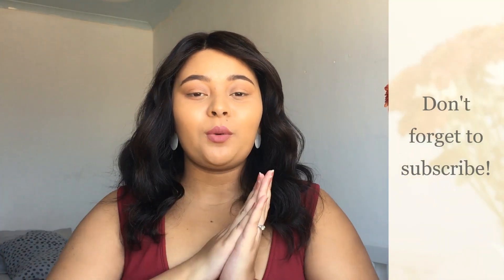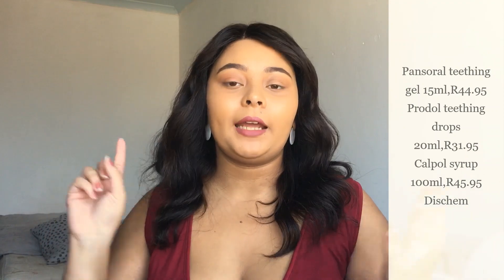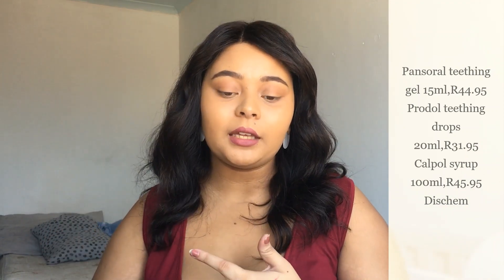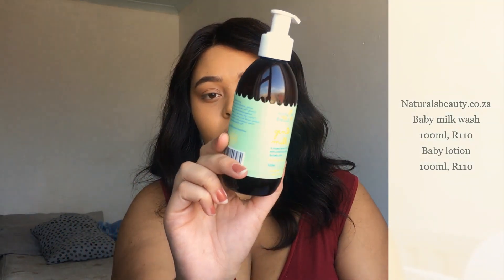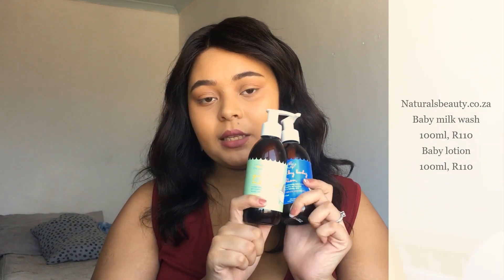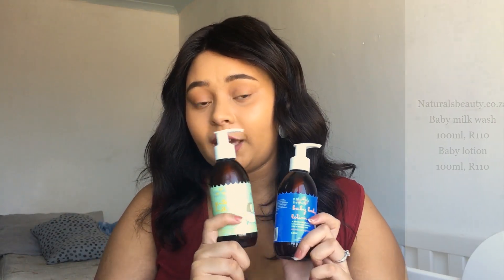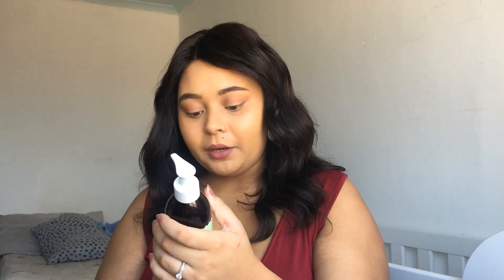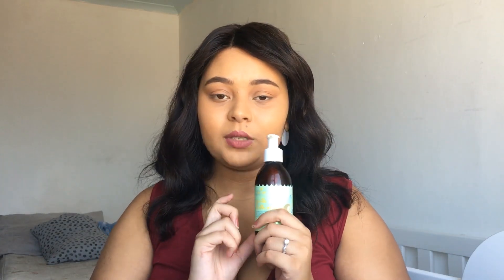BABY MUST HAVES (it's a long one)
Products mentioned:
Snuggletime body comfort pillow
Himalaya Bonnisan
Telement colic drops
Oh Lief natural body wax
Pansoral teething gel
Prodol drops
Calpol syrup
Car seat strap covers
Mimu dummy sterilizer
Bumbo multi-seat
Munchkin white hot spoons & miracle 360 cup
Baby&kids sunscreen & Epizone E ointment
Pure beginnings insect repellent spray
Childsfarm hair & body wash, hair detangler, bedtime bubbles & body lotion